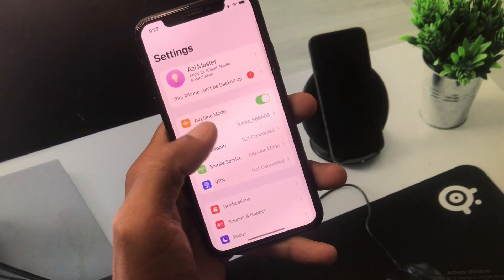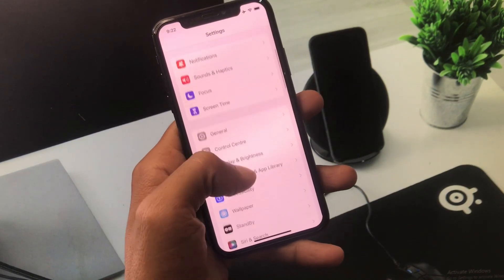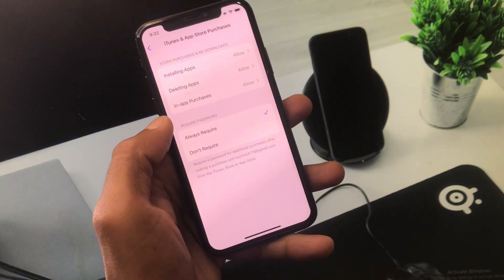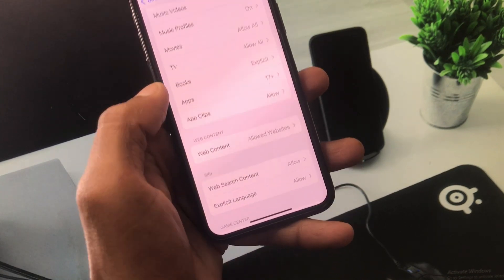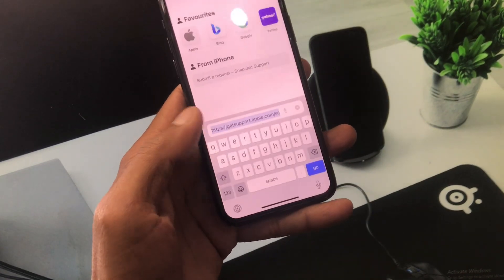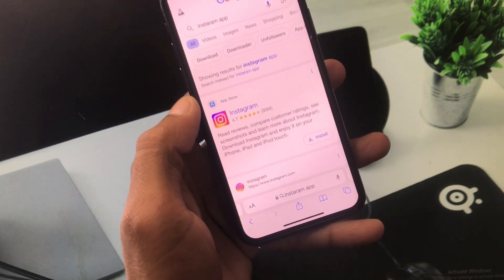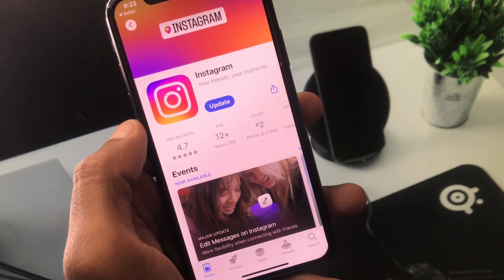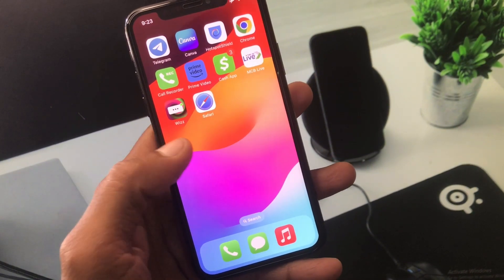How to Download Apps from Safari | How to Download & Install Apps From Safari iPhone | iOS 17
Welcome to our step-by-step tutorial on how to download and install apps directly from Safari on your iPhone! 🚀📱

In this video, we'll guide you through the entire process, making it easy for you to add new apps to your device without needing to use the App Store.

Comments